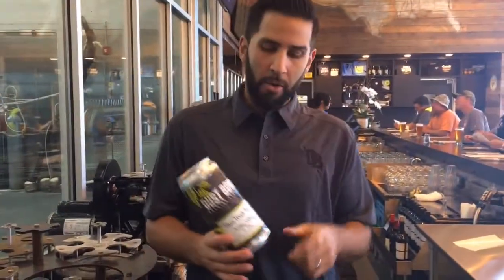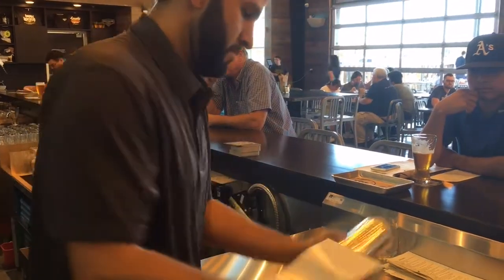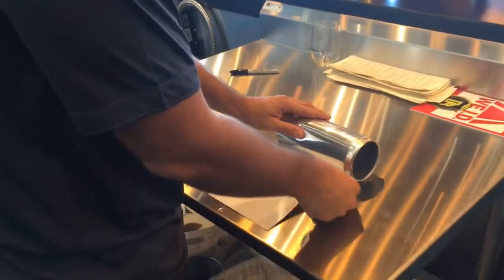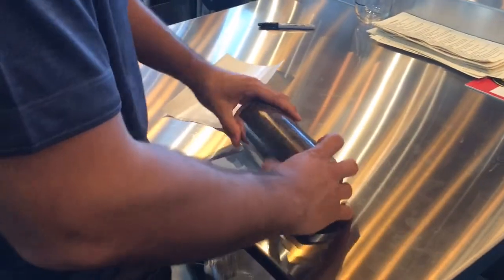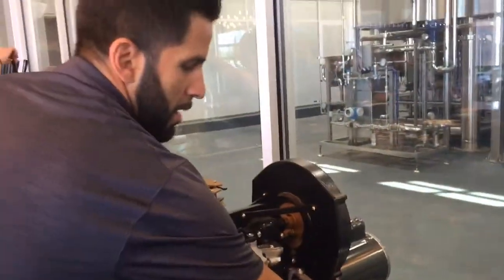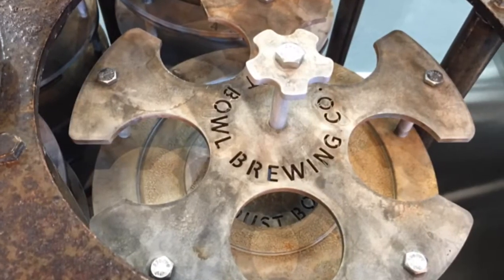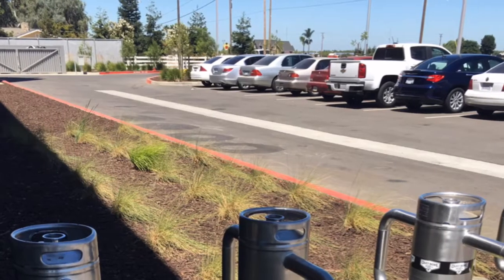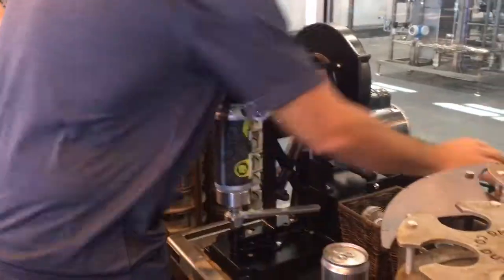Dust Bowl opens Brewery and Taproom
Bar manager Carlos Rodriguez demonstrates a Crowler at Dust Bowl in Turlock, Calif. July 18, 2016.